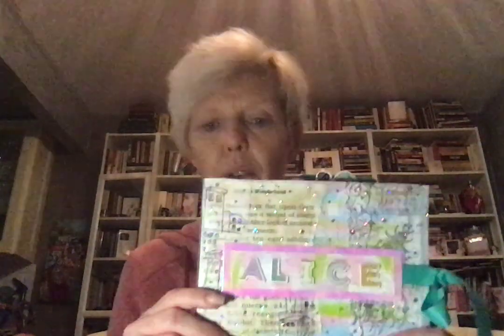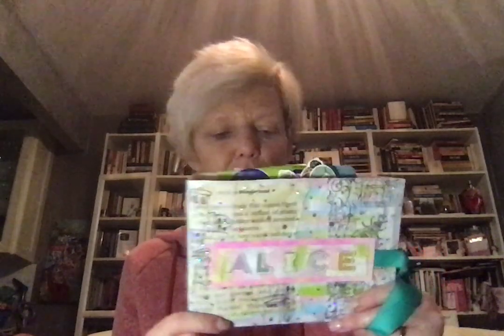Project Share: Entry to Absolutely Alice's Challenge, & List of Mail that Finally Went out!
If you want to send me a card, please send it here:
323 Bedford Ave, Apt 2B